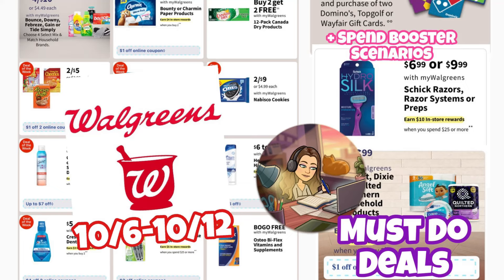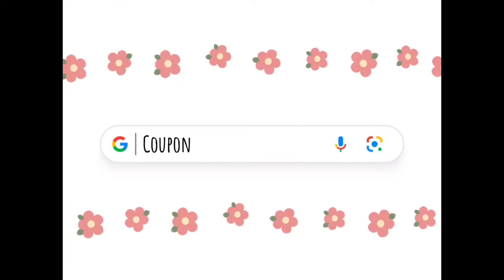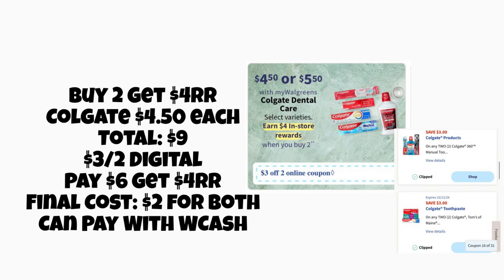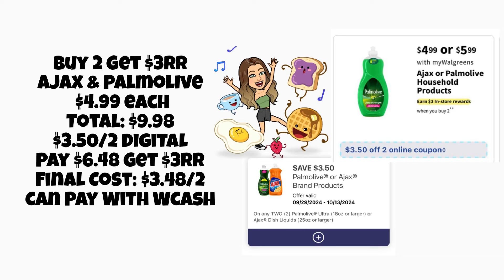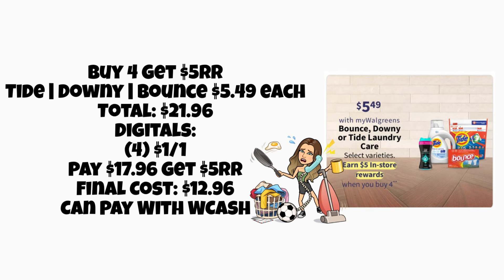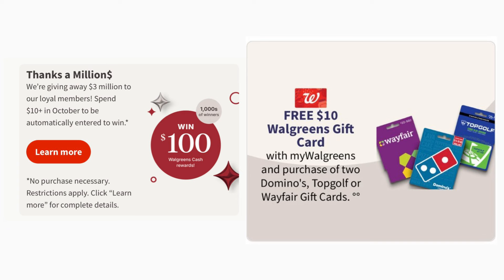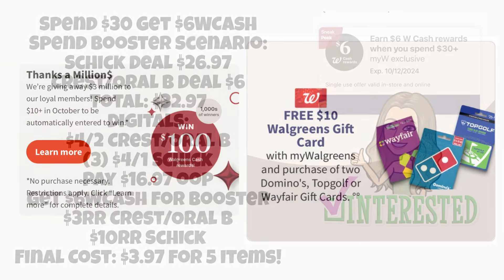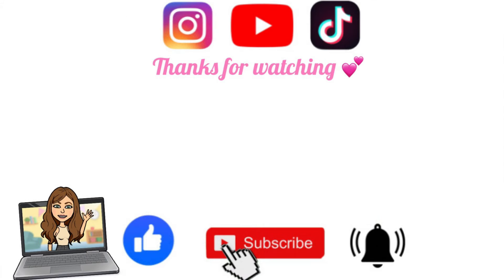WALGREENS MUST DO DEALS 10/6-10/12 + SPEND BOOSTER SCENARIOS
12 piece cash envelope budgeting

🥳 BIRTHDAYS:
Kayla - April 1st
Axel - January 11th
Chloe: August 4th